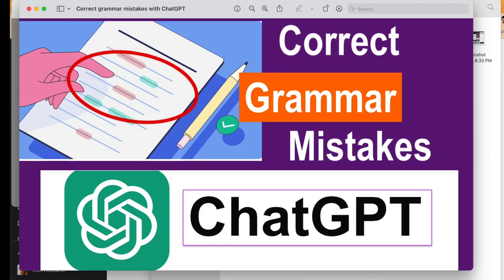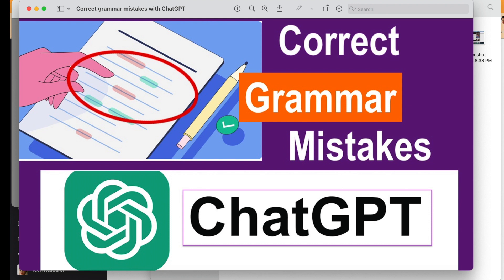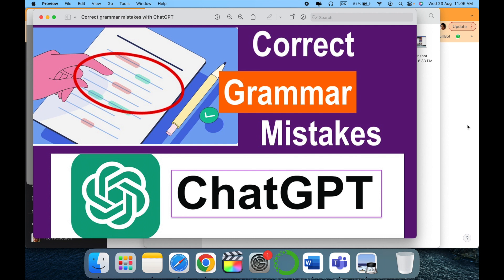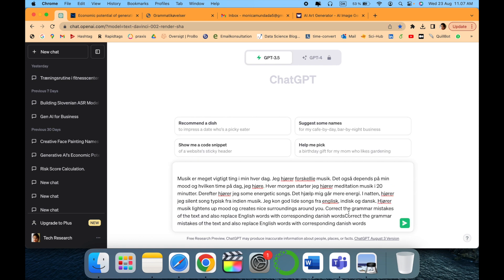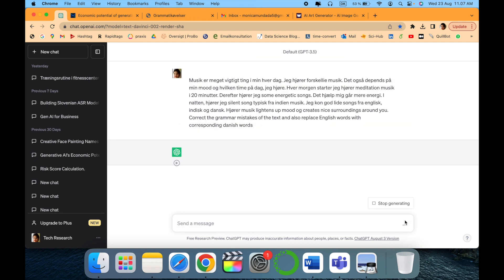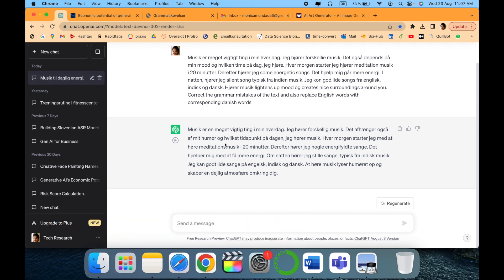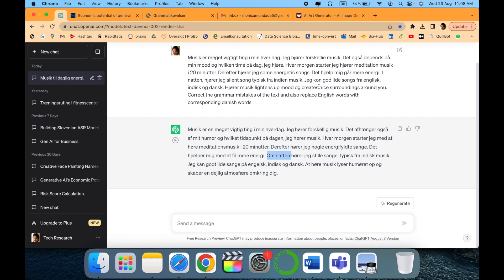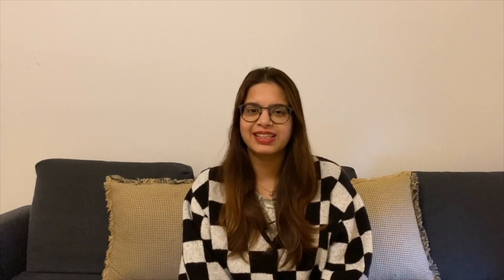How to Correct Grammar Mistakes with ChatGPT | Learning New Language with ChatGPT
Are you eager to enhance your language skills and conquer grammar hurdles? Look no further! Welcome to our language learning haven, where we guide you through the art of rectifying grammar mistakes using the extraordinary capabilities of ChatGPT.

In this enlightening video, we delve into two fascinating topics: correcting grammar mistakes effectively and accelerating your journey to learn a new language with the assistance of ChatGPT. Whether you're a beginner embarking on a linguistic adventure or an experienced polyglot aiming to refine your skills, this video has something for everyone.